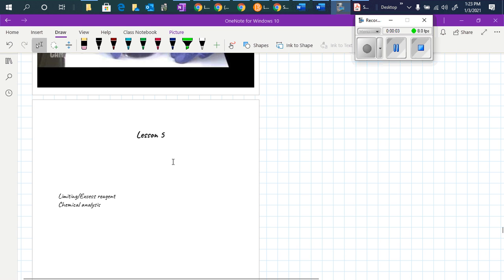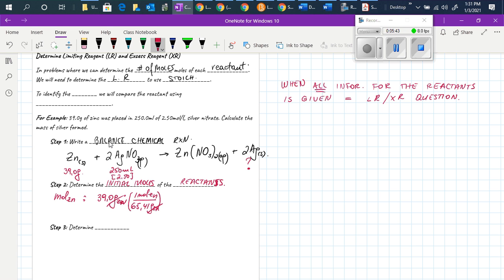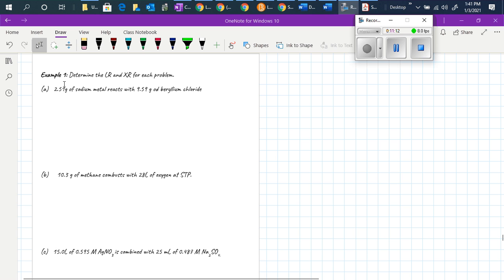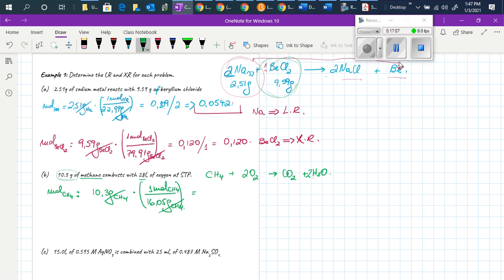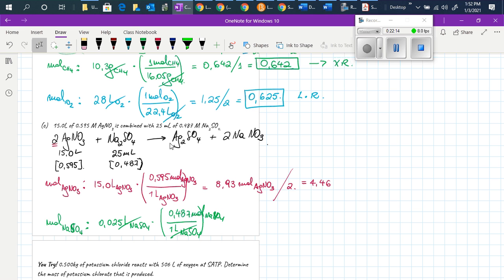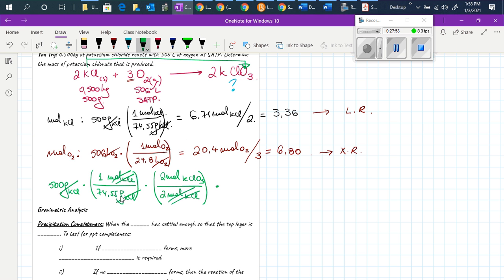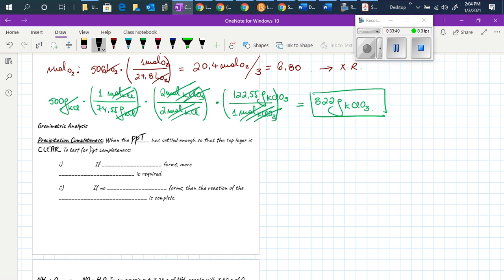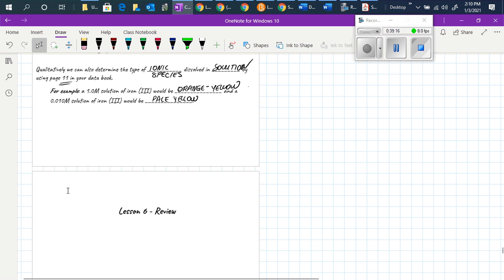Lesson 5 LR and XR